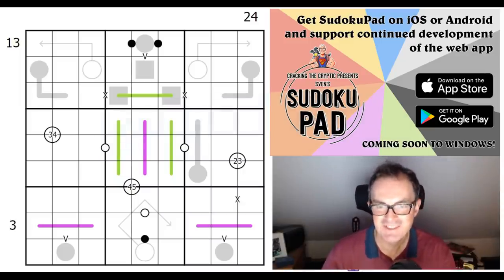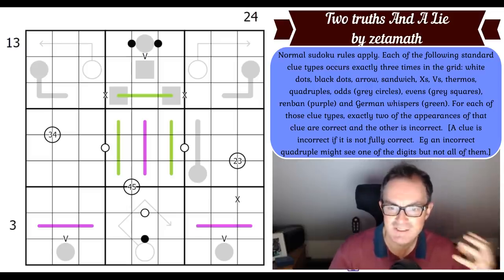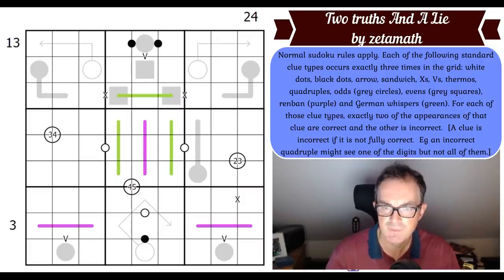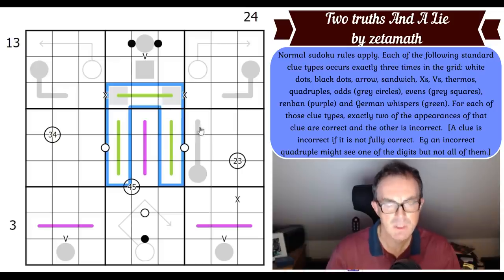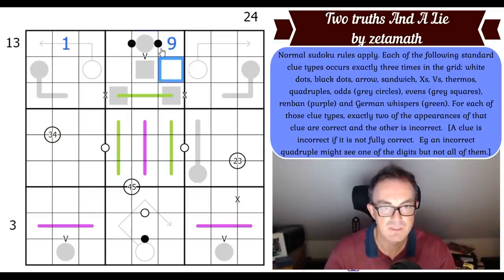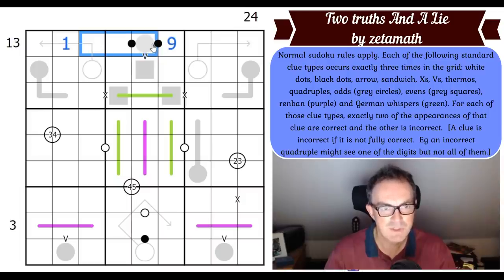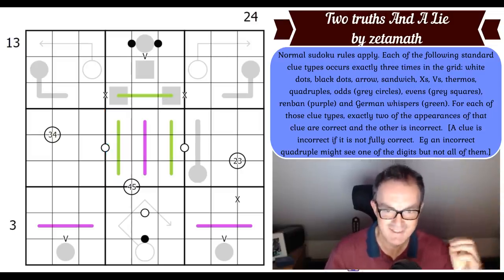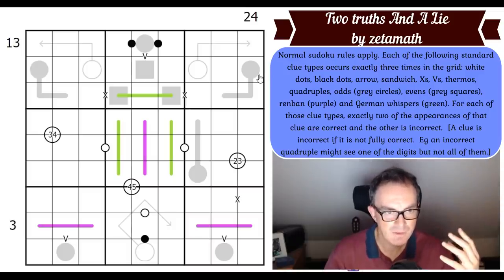The Best Sudoku Puzzle Ever? We Attempt THAT Puzzle!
Here it is!  Simon's attempt to solve Two Truths And A Lie by zetamath.  The puzzle with a ruleset as lengthy as the puzzle is brilliant :)

The rules to the puzzle are explained in detail below and you can play the puzzle here:

Rules:
Normal sudoku rules apply. Each of the following standard clue types occurs exactly three times in the grid: white dots, black dots, arrow, sandwich, Xs, Vs, thermos, quadruples, odds (grey circles), evens (grey squares), renban (purple) and German whispers (green). For each of those clue types, exactly two of the appearances of that clue are correct and the other is incorrect.  [A clue is incorrect if it is not fully correct.  Eg an incorrect quadruple might see one of the digits but not all of them.]

The "standard" clue types mentioned above are as follows:
White dots:  Cells separated by a white dot must contain consecutive digits.
Black dots: Cells separated by a black dot must be in the ratio of 1:2 (so one digit must be double the other).
Arrow:  Digits on an arrow must sum to the digit in that arrow's circle.
Sandwich:  Clues outside the grid give the sum of the digits sandwiched between the 1 and 9 in that row/column.
Xs:  Cells separated by an X must contain digits summing to 10.
Vs:  Cells separated by a V must contain digits summing to 5.
Thermos: Along a thermometer, digits must increase from the bulb end.
Quadruples: Digits in the small circles in the grid must appear at least once in every cell touched by the circle.
Odds:  Cells containing a grey circle must contain an odd digit.
Evens: Cells containing a grey square must contain an even digit.
Renban: Each purple line must contain a set of non-repeating consecutive digits (which can be in any order).
German Whispers: Adjacent digits on a green line must differ by at least 5.